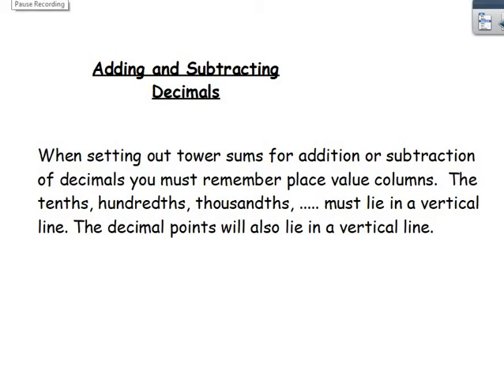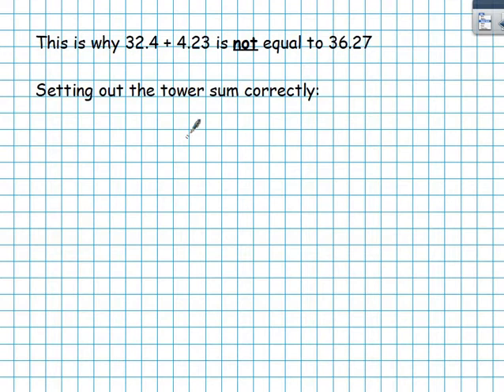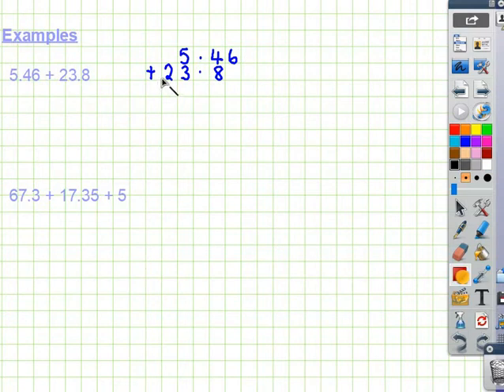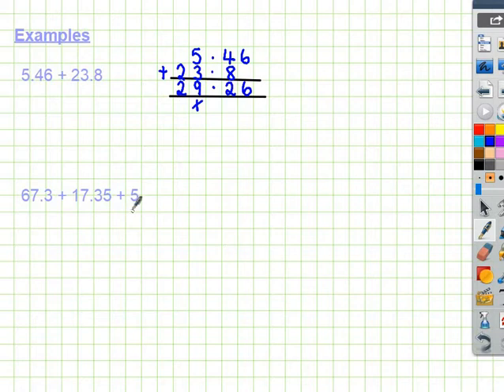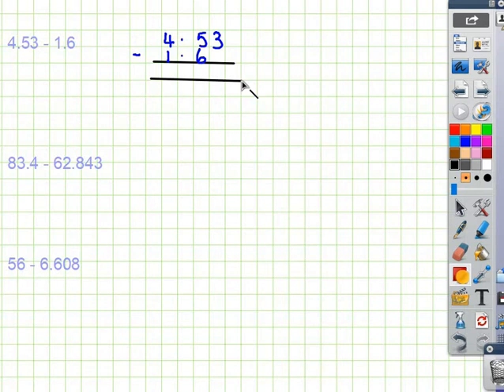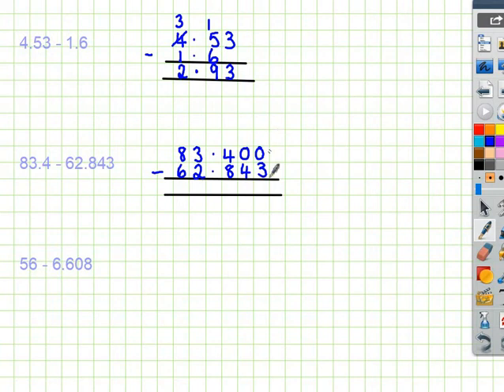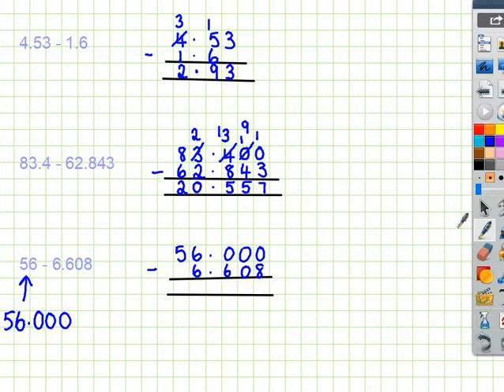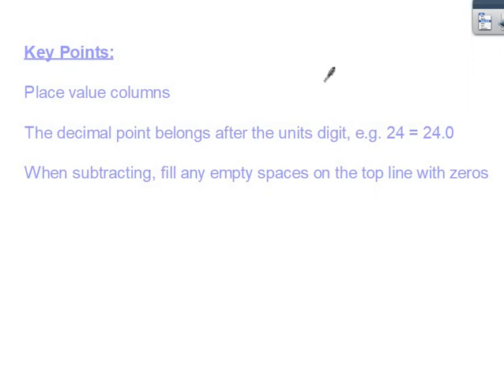Adding and subtracting decimals video